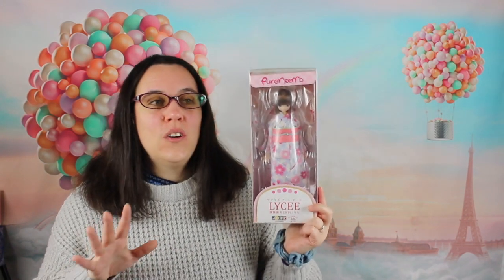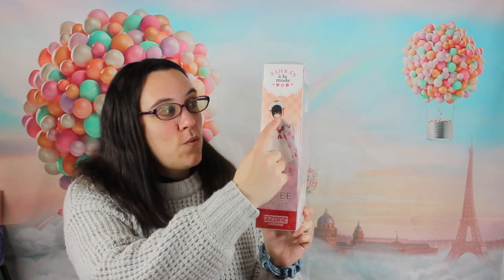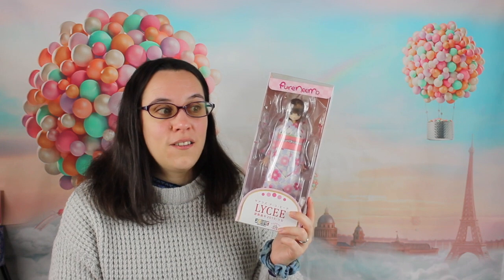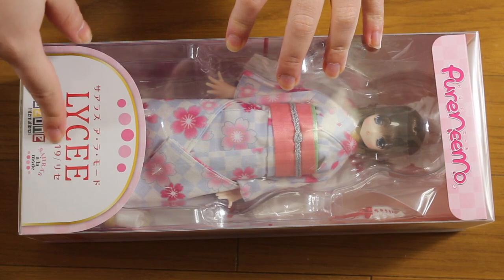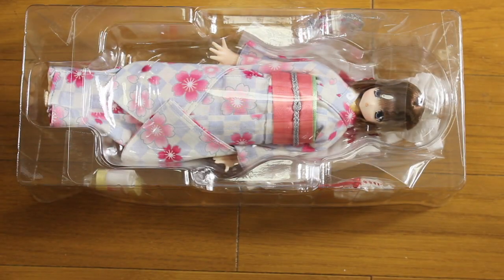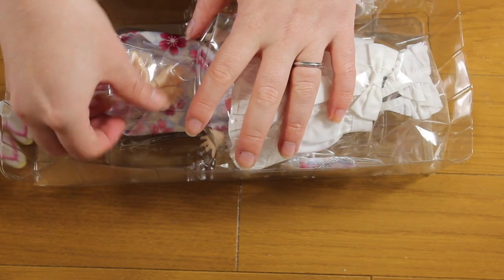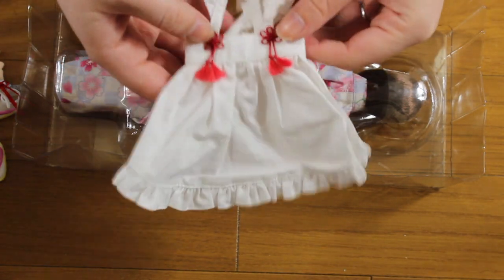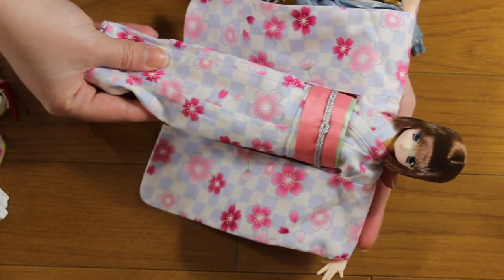Happy New Year 2019 Lycee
Hi guys and welcome to a new doll box opening and review video,

Today I have for you a video review of the Happy New Year Lycee doll.
This one is the first of January version from the azone store.
It's the first time they make an Happy New Year doll with this facial expression. The happy new year dolls in the Sahra's a la mode series always come in pair. You have to get the first one on January first and the second one at the Doll Show, however this year, the second one was sold at a special event from Azone so I missed her. The azone Happy New Year doll pair always wear Yukatas. One of the doll has a casual hair style while the other one wear the traditional Japanese hair bun that goes with the yukata. They also have an apron and a little bag.